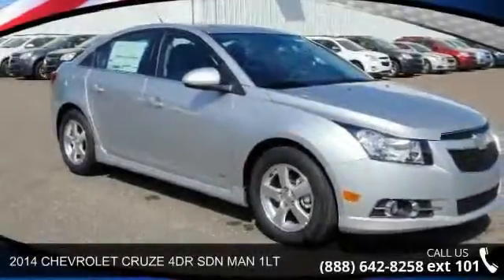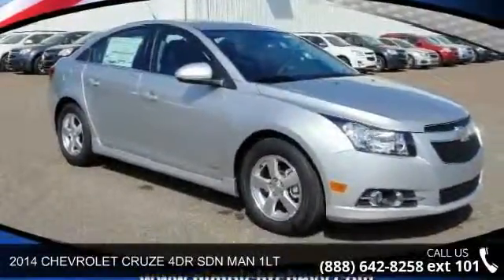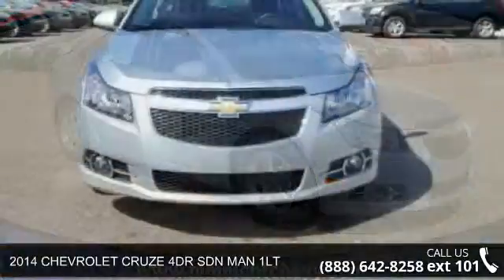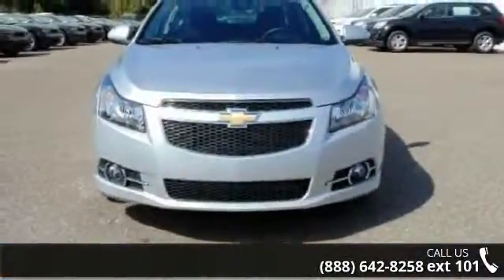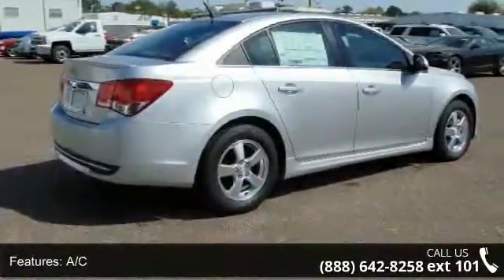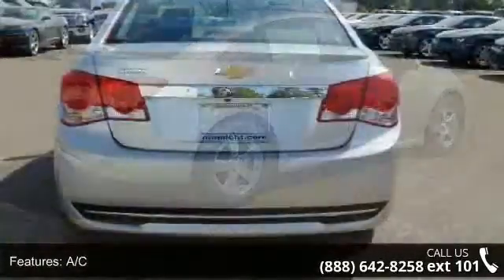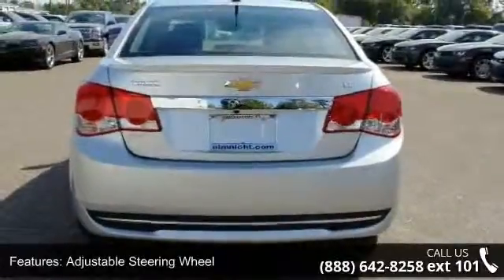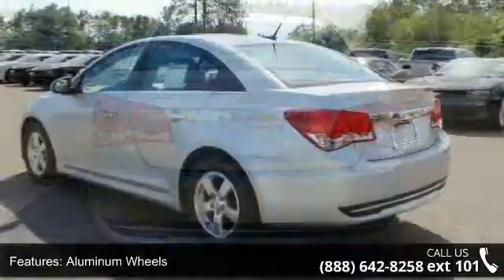2014 CHEVROLET CRUZE 4DR SDN MAN 1LT - Nimnicht Chevrolet...